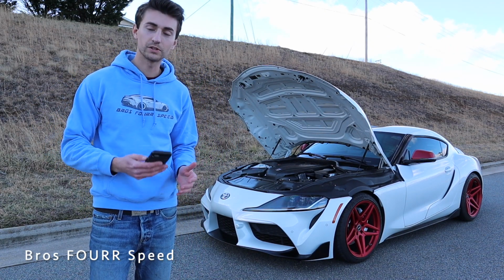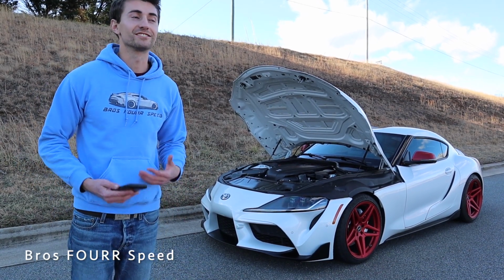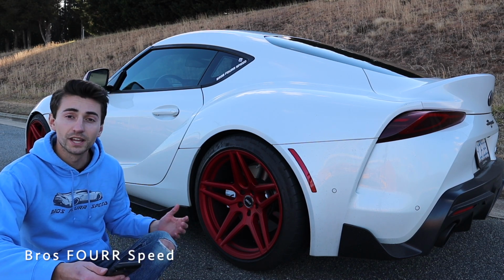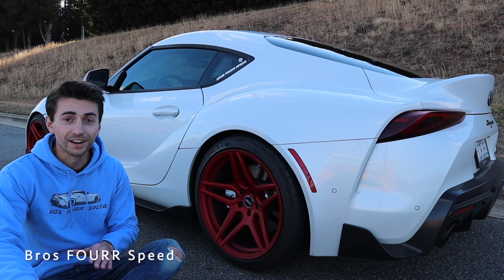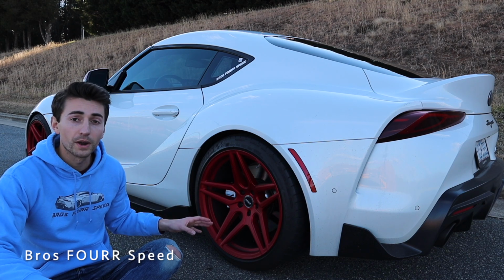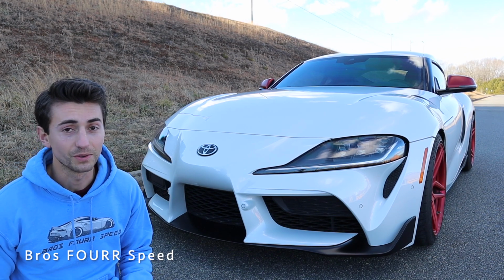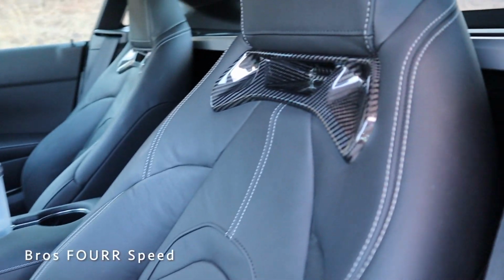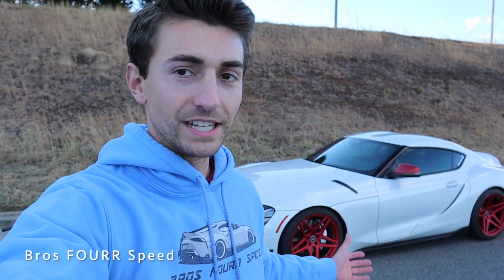REAL Cost To Build My A90 Toyota Supra!! *Modification Breakdown*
👋 How much have I spent modifying my 2020 A90 Toyota Supra? Supra is full bolt ons and custom tuned making 450 Wheel Horsepower and 560 Wheel Torque! This is one fast Supra! I also have custom wheels and paint protection making it look wild! 🏎

My Supra Modification List and Cost Breakdown:
MST Intake: $318
FTP Charge Pipe: $270
A90 Garage Downpipe: $600
Magnaflow xMod Exhaust: $2,500

H&R Springs: $300
ESR RF15 Powder Coated Wheels: 19x9.5 +22. 19x10.5 +30. $1,700
Caliper Paint: $50

ECUTek Tune w/ OBD2: $1,450

Innovative Speed Shop
PPF and Ceramic Coating: $2,500
Tint: $550

A90 Garage Carbon Fiber Parts: $884
Red Vinyl: $35

$11,157

Our Equipment:
- 64GB SD Card
🗣 TALK TO US ON SOCIAL MEDIA !
👁 About this video : Owning my 2020 Toyota Supra has been a blast! Today I go over the retail cost of all the modifications that I've done to the Supra!! This is retail cost not including taxes or shipping. And of courses you can always find discounts on car parts especially during the holidays. But overall my Supra has about $11,000 worth of upgrades to make it what it is! The actual performance mods cost around $2,000 to get my stock supra up to 450 wheel horsepower. Overall the A90 Toyota Supra really accepts modifications very well and can become a super fast sportscar once FBO! FBO Supra is a blast to drive and looks amazing with the custom ESR wheels and paint protection!
🎉 THANK YOU FOR THE SUPPORT! ❤️💙💚